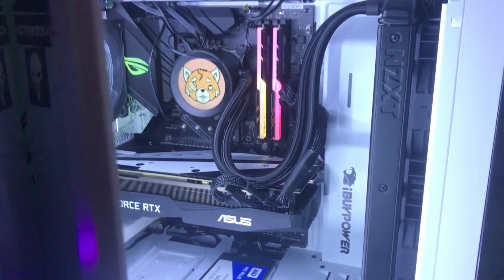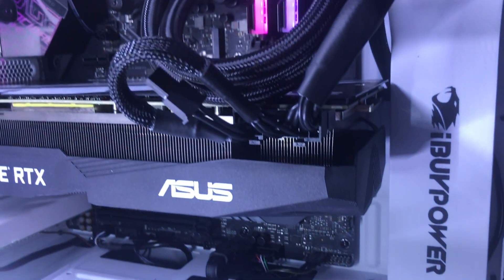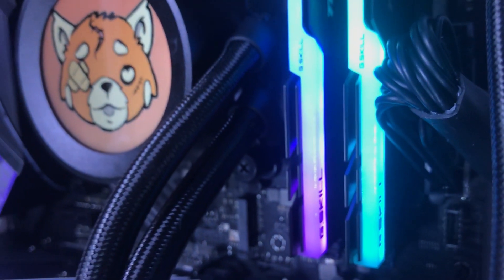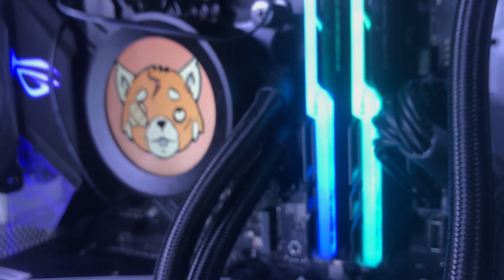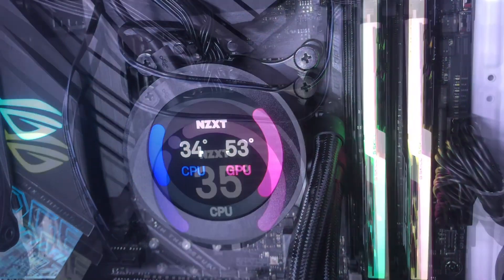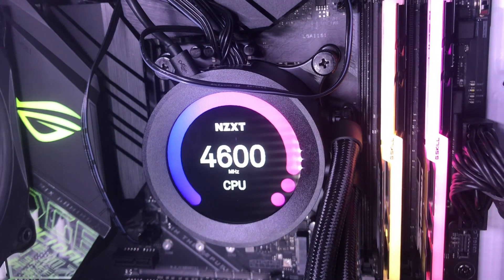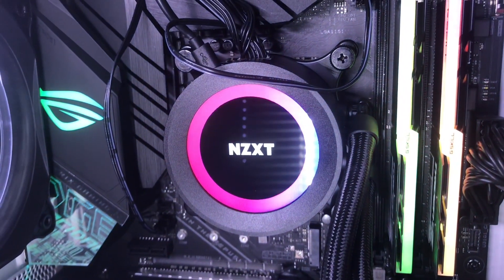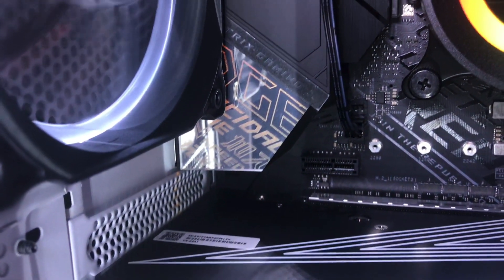ZombiHugs Custom PC (Featuring iBUYPOWER Snowblind Case and NZXT z63 CPU Cooler)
Hey everyone! ZombiHugs here, I am a Twitch streamer who raises money for Nonprofit organizations and I used my Tax Return to build my ultimate gaming PC.

Specs:
iBuypower Snowblind Element case
ASUS ROG STRIX Z390f Gaming Motherboard
ASUS GeForce RTX 2070 8GB Video Card
Intel i7-9700KF 3.6GHz Processor
NZXT Kraken Z63 CPU Cooler
16GB G.Skill TridentZ RGB RAM
650w Corsair RMX Power Supply
2x Corsair LL140 RGB fans
500GB SSD / 2TB HDD